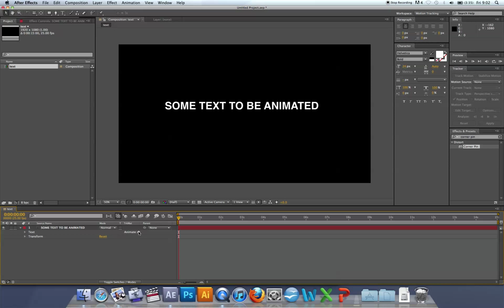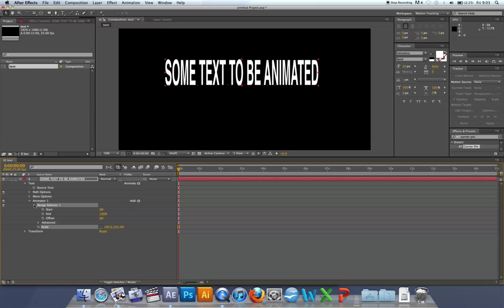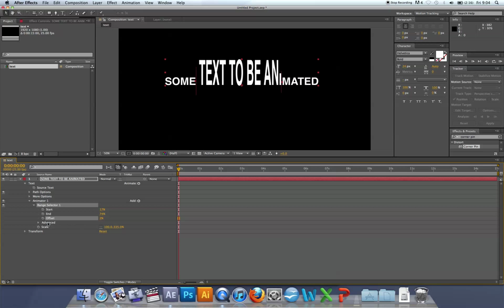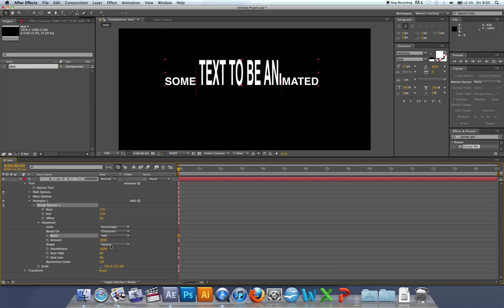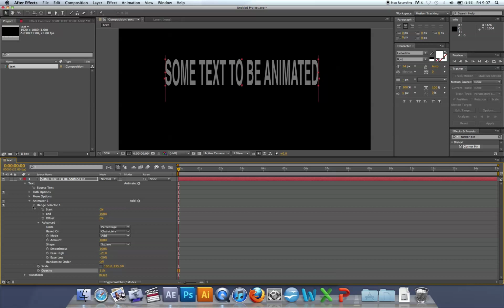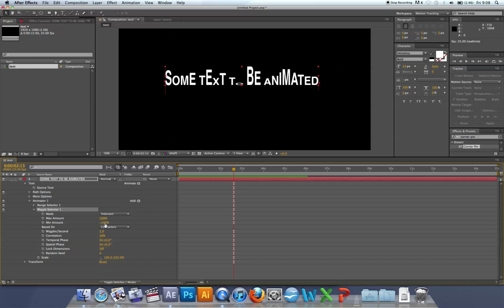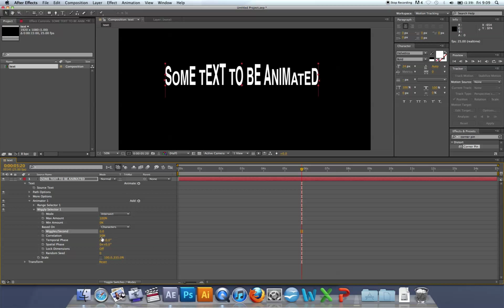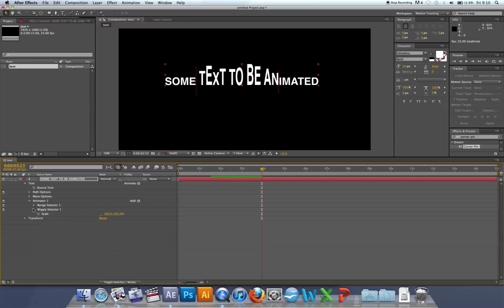Text Animators: Intro & Overview